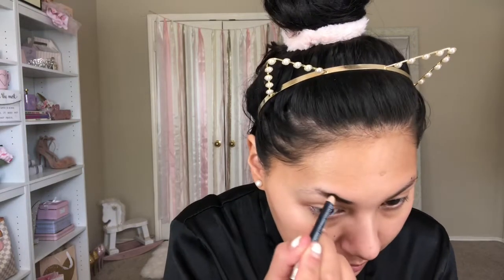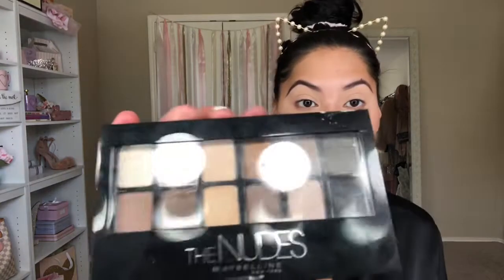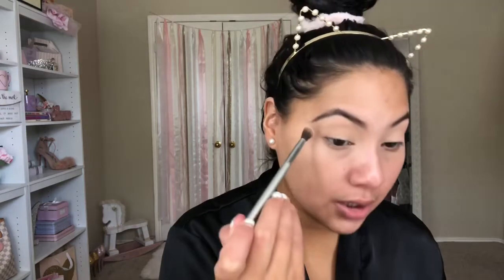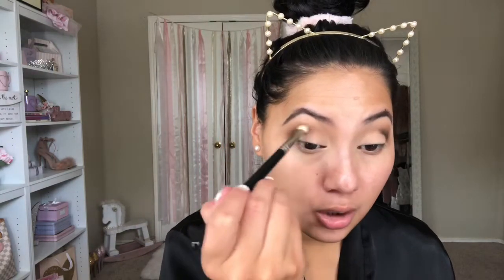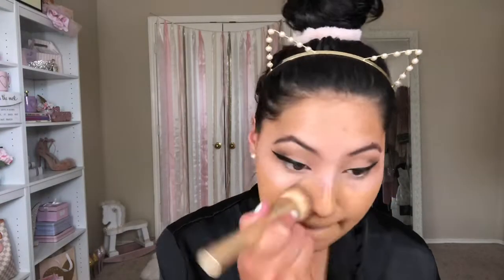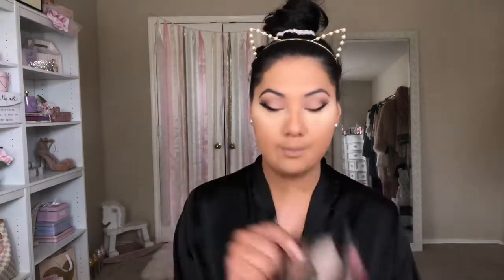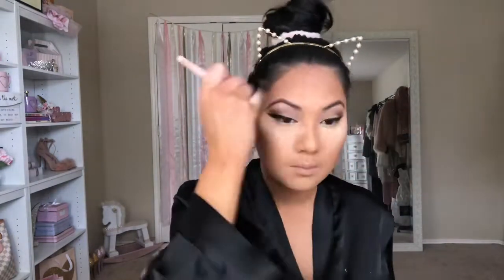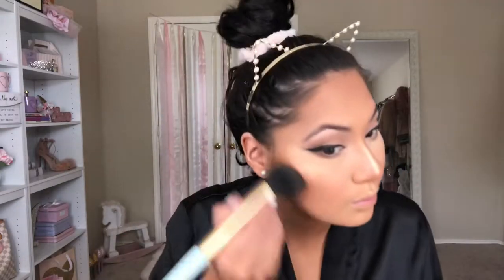100% Drugstore Glam Makeup 🎀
Hi guys! Thanks so much for checking out my channel !